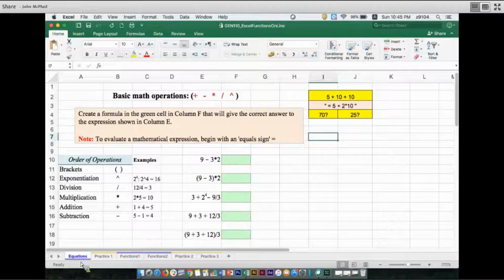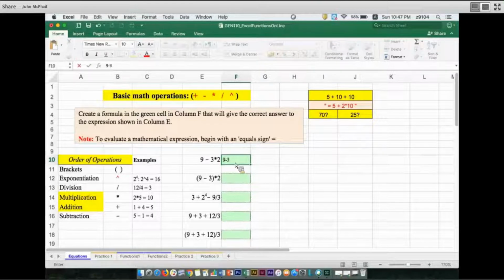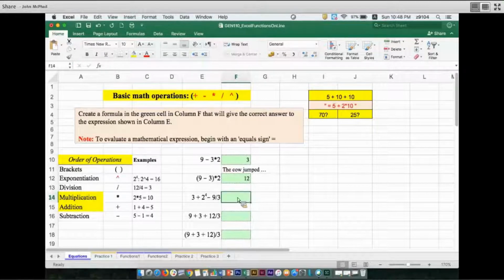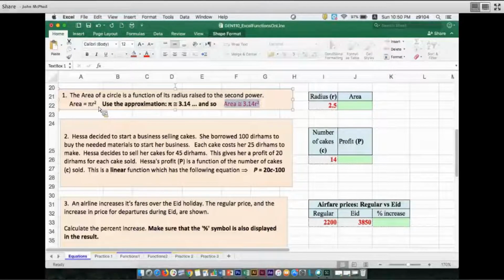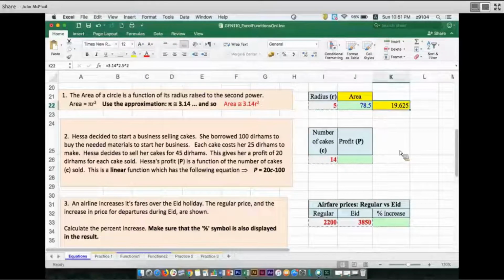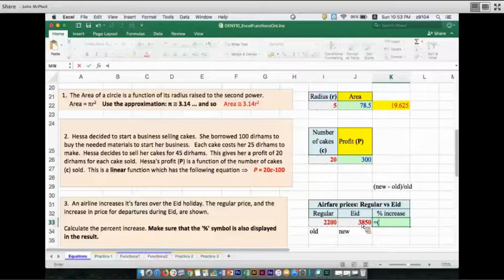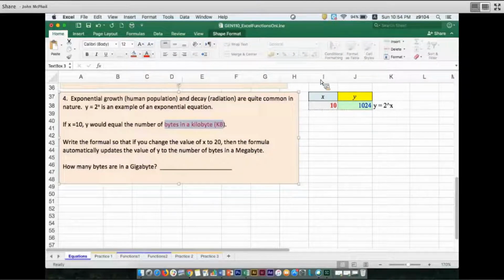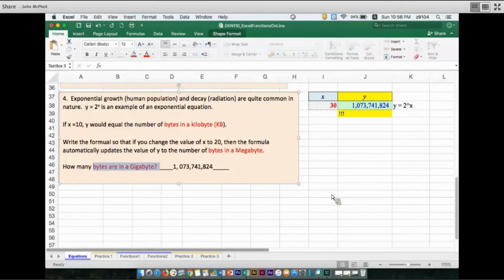Excel Worksheet - Equations Tab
Mathematical operations and formulas